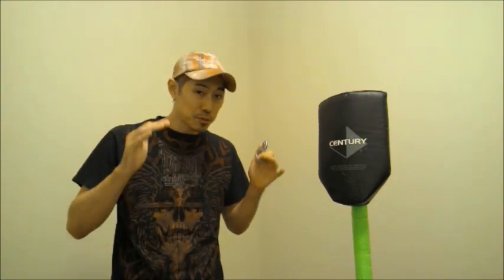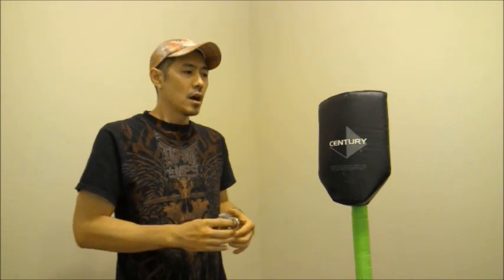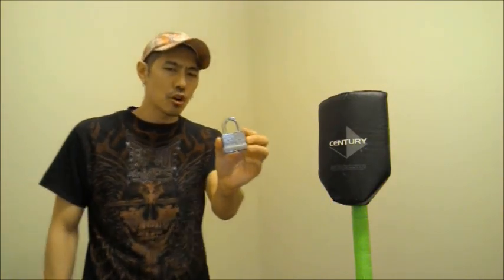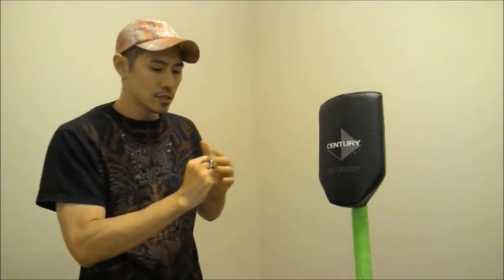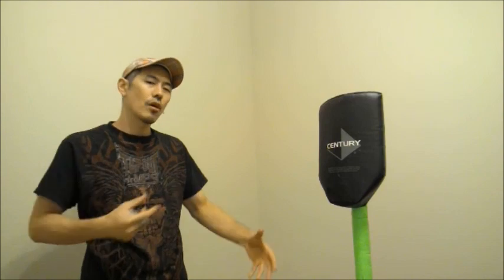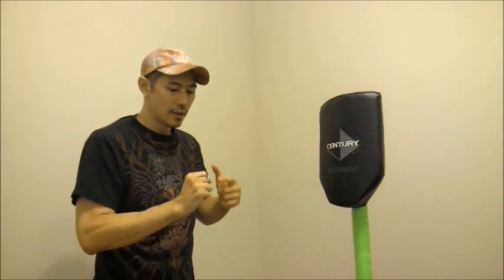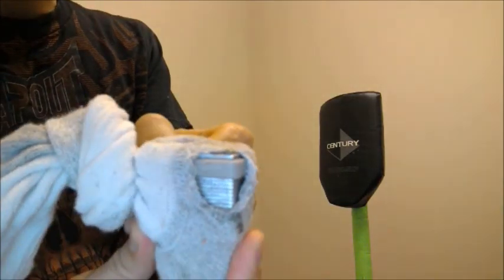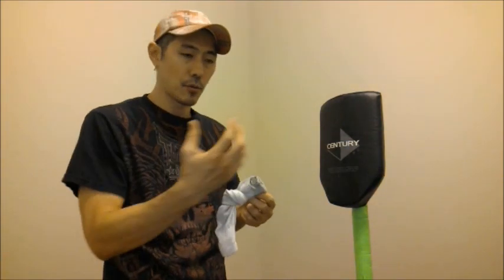prison fighting moves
original video was titled "how to protect yourself in prison"